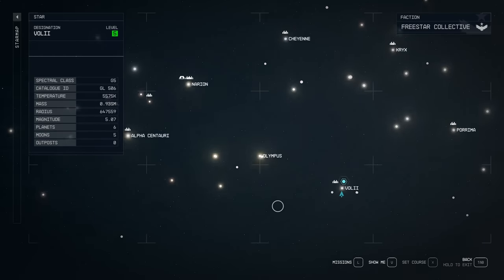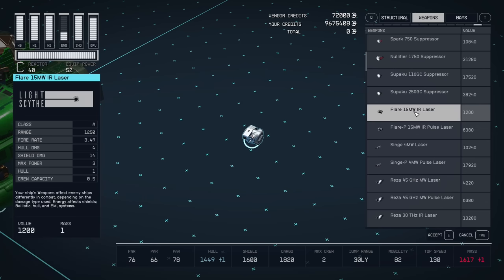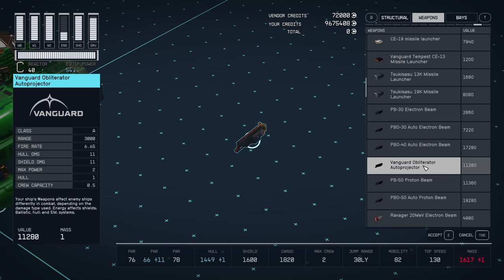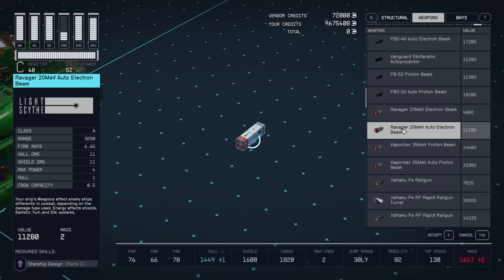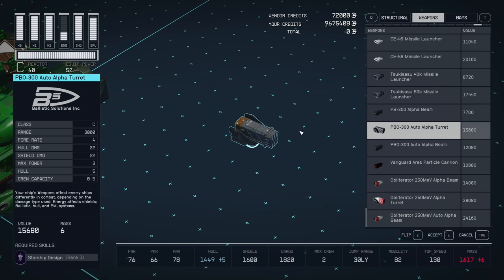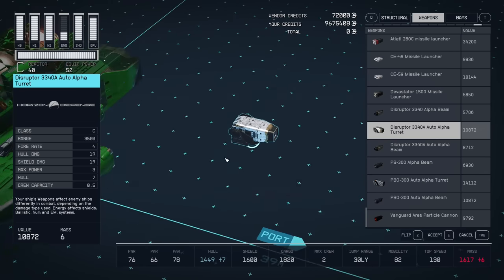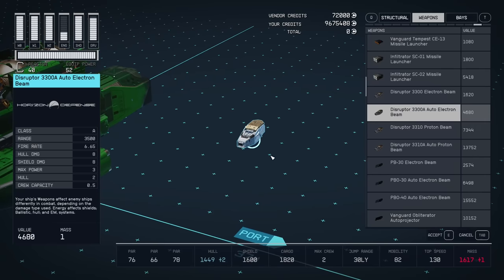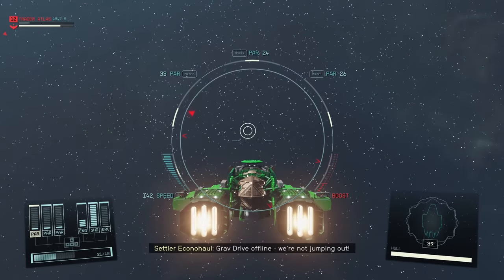Starfield All S Tier Best Weapons for Class A & C Ship, Where to Buy The Best Ship Weapons Location.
The List of most op star ship weapons. Where to buy the best weapons for class A Ship, the best turrets for class C ship.

🟢 All Things Fallout or search Angry Turtle on youtube

🟢 Discord or search for Turtle Army on Discord

🟢 ESO Guild: Turtle Army